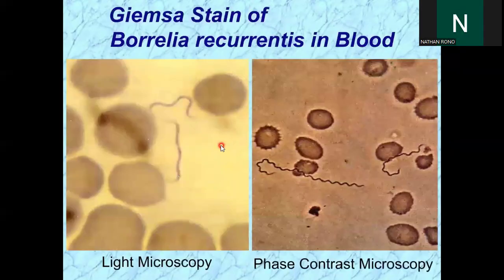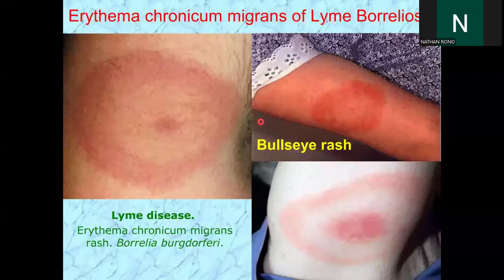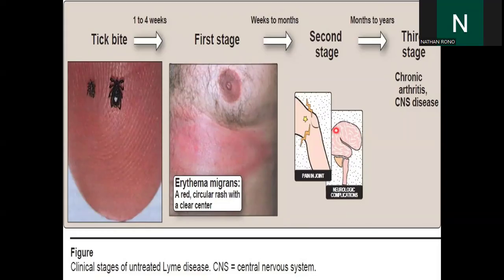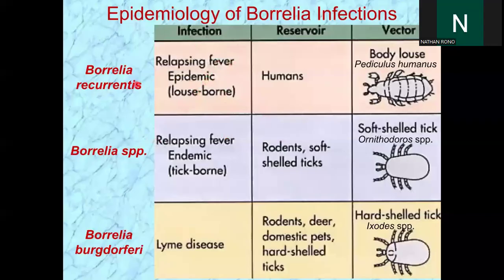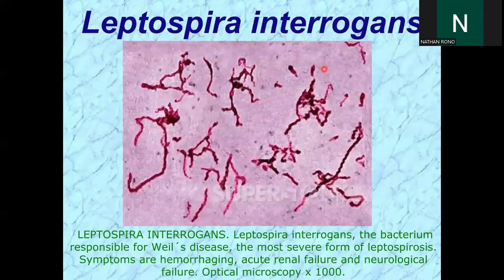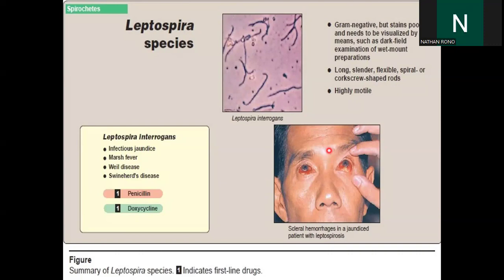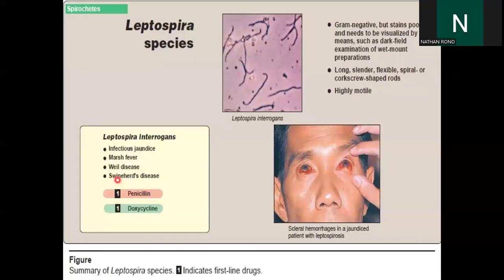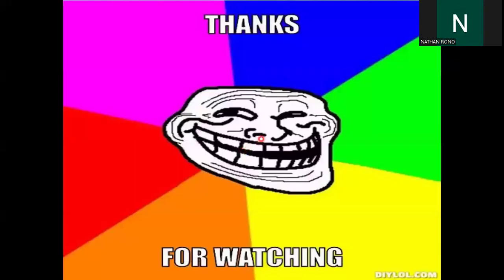SPIROCHETES- BORRELIA AND LEPTOSPIRA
Spirochetes are a fascinating group of spiral-shaped bacteria, and in this video, I’ll be diving into two key genera—Borrelia and Leptospira. As a 5th-year medical student at the University of Nairobi, I’ll break down their microbiology, transmission, clinical presentations, and management.

Borrelia, known for causing Lyme disease and relapsing fever, has unique features that differentiate it from other bacterial pathogens. We’ll explore its life cycle, vector-borne transmission, and how it evades the immune system. On the other hand, Leptospira, responsible for leptospirosis, spreads through contaminated water and can lead to severe complications like Weil’s disease.

Join me as we simplify these spirochetes in an easy-to-understand way, covering their diagnosis, treatment, and key exam points for medical students.

💬 Got questions? Drop them in the comments below—we’d love to hear from you!